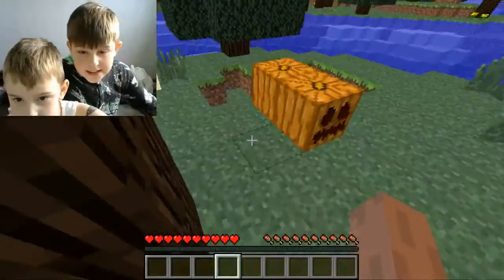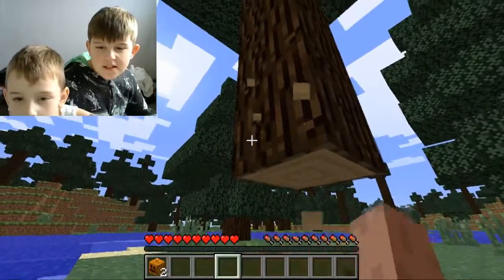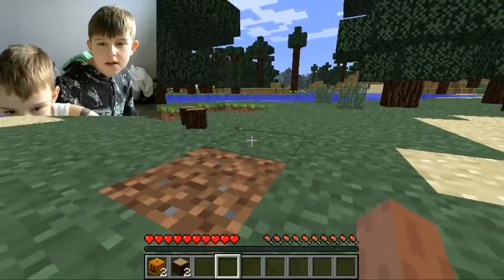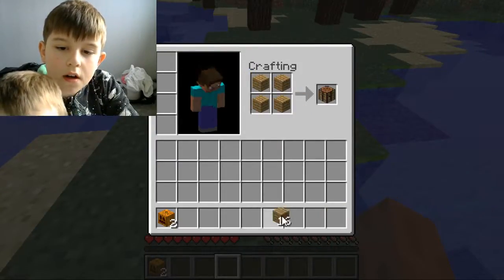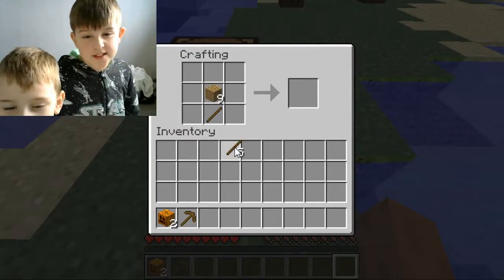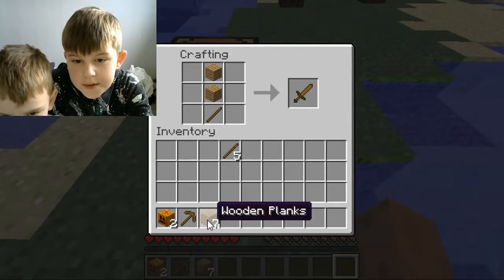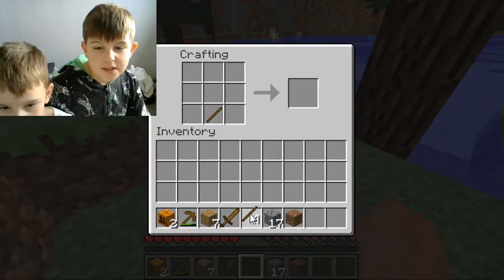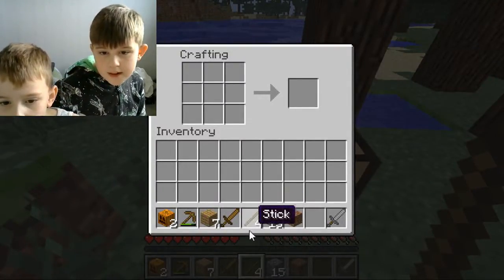epesode 1, try and find wood. Sam Doughty